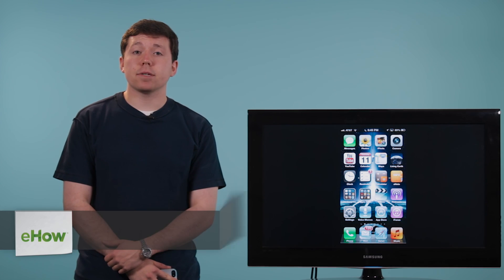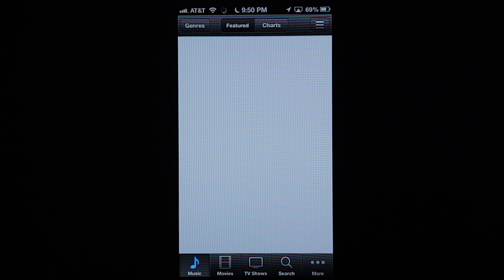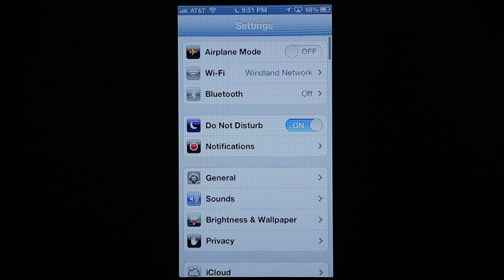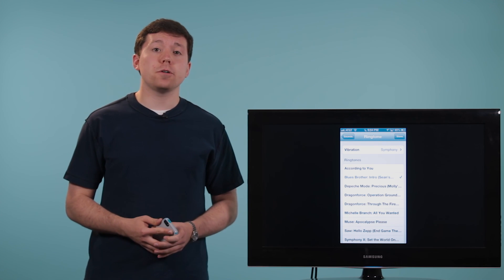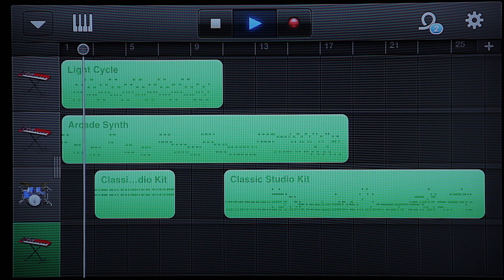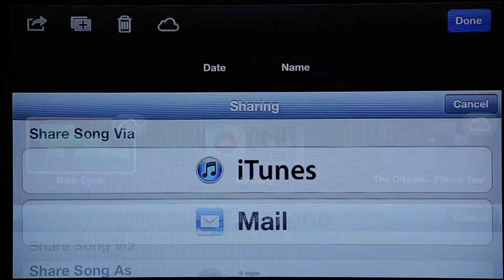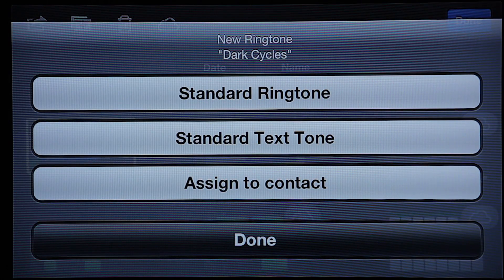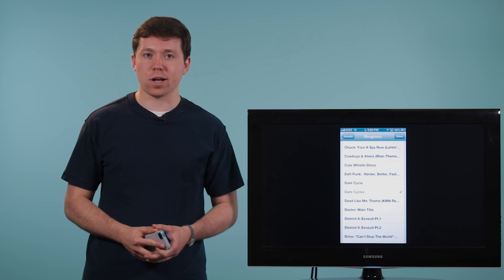How to Use MP3 Message Alert for iPhone : Mac Audio Tips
Using an MP3 message alert for an iPhone is a great way to personalize your Apple device. Use an MP3 message alert for an iPhone with help from an audio engineer in this free video clip.

Series Description: You can tweak the audio performance on your iPhone, iPad or even a MacBook Pro in a wide variety of different ways depending on exactly what it is that you're trying to achieve. Get Mac audio tips and learn how to control your computer like a pro with help from an audio engineer in this free video series.